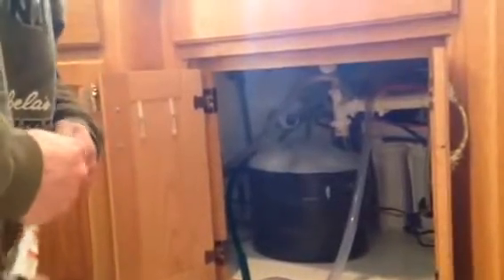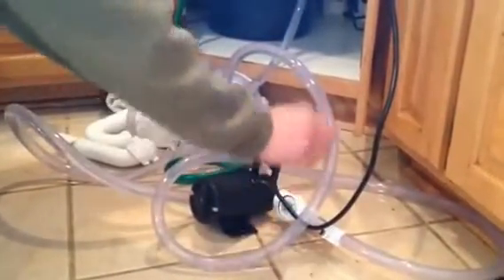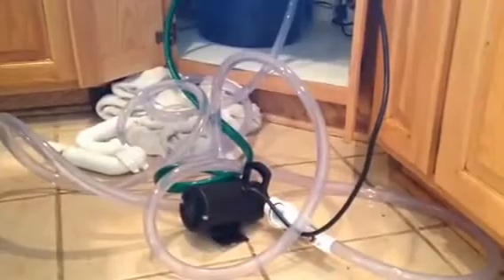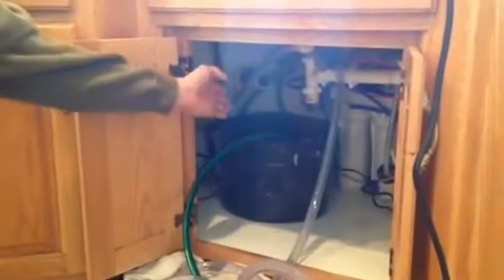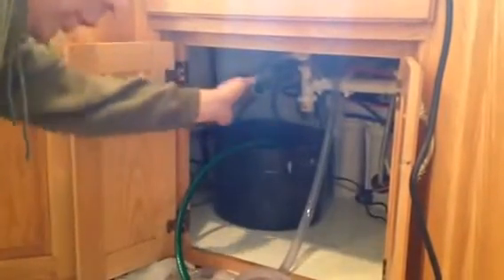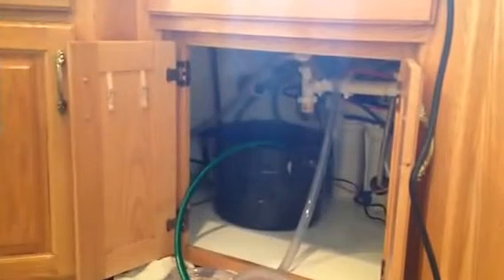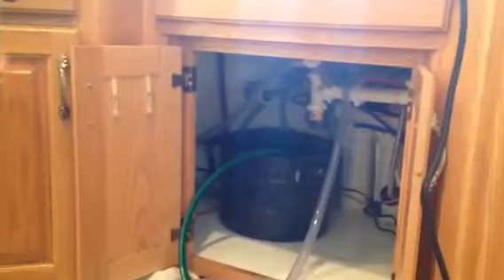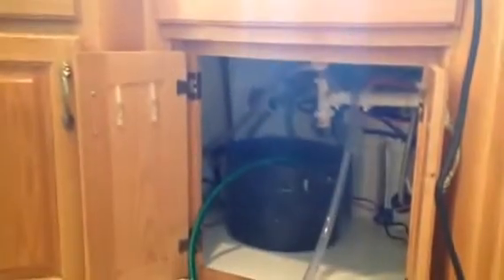How I fixed my frozen drain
This is a FYI how I fixed my frozen drain and it worked awesome
Thanks nick
Or leave a message
Good luck